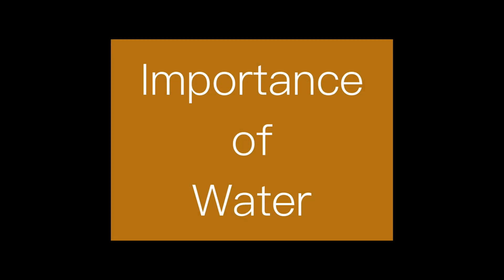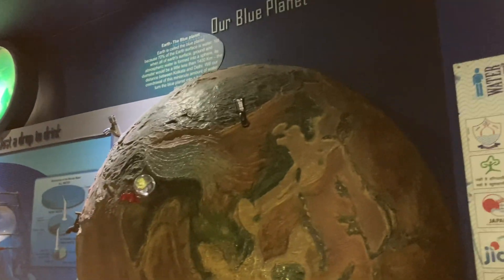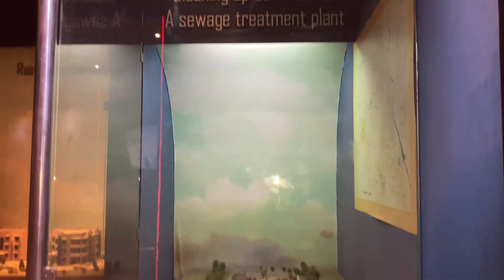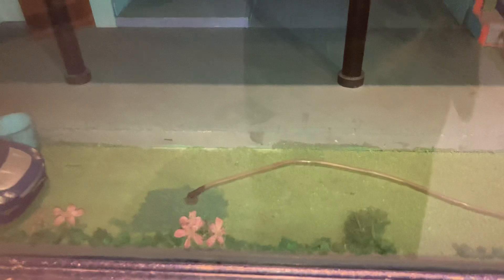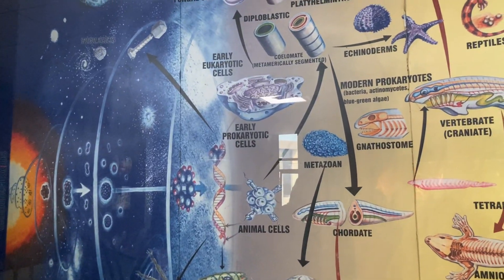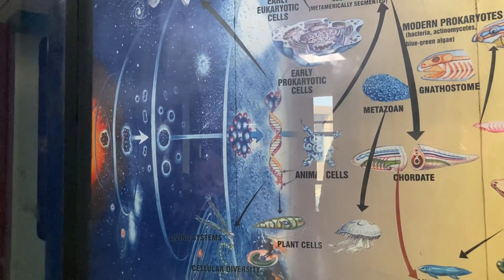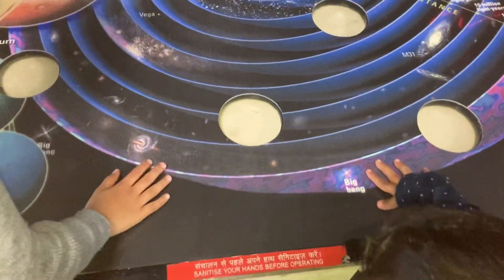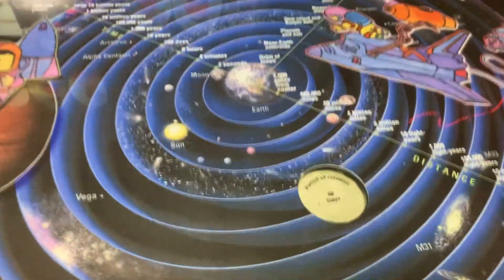National Science Museum Delhi / National Science Centre Delhi / Place for Kids to Visit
Hello Everyone!!

National Science Museum is a must visit place for kids. It is a great educational trip for kids where they can learn about planet earth, importance of water, life during ancient time and much more.

National Science Centre is a great way for kids to learn about Science.